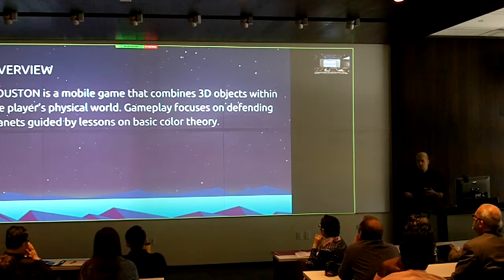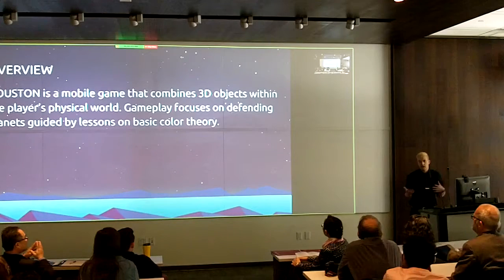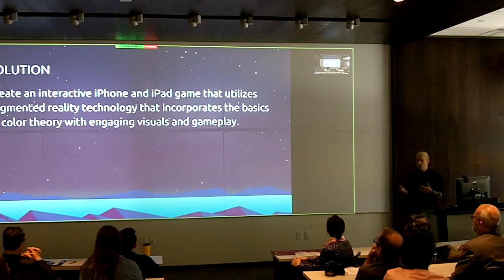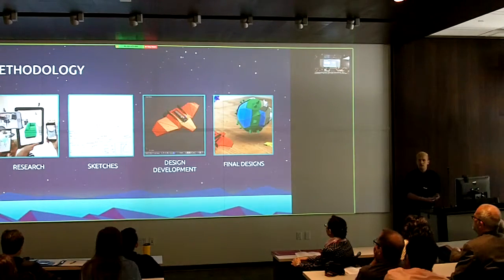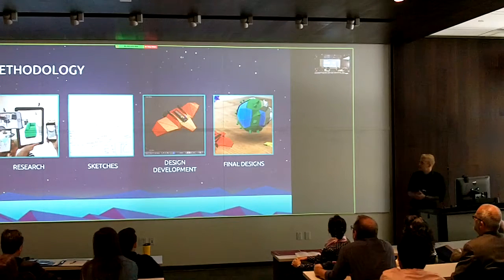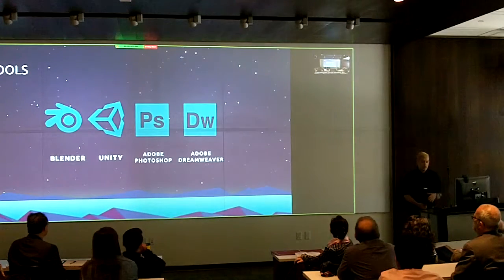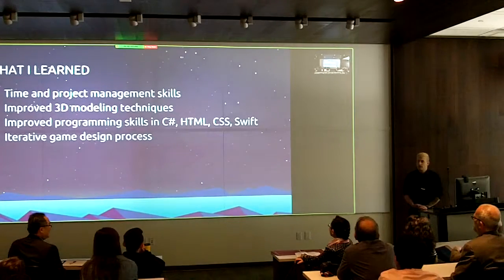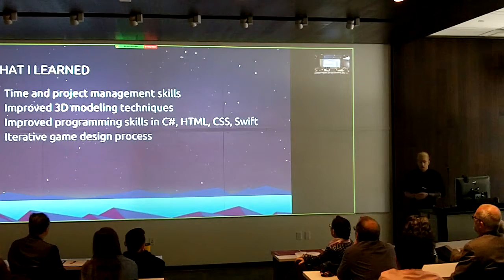Houston Mobile Color Game